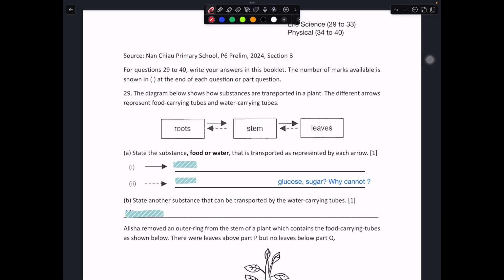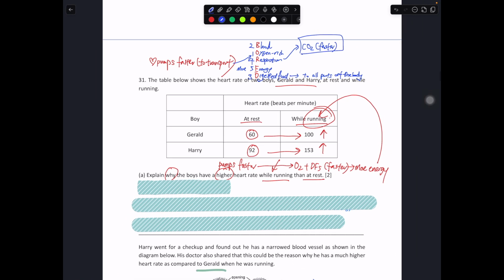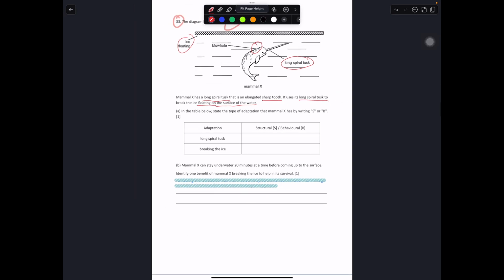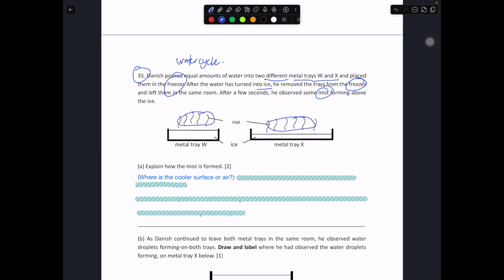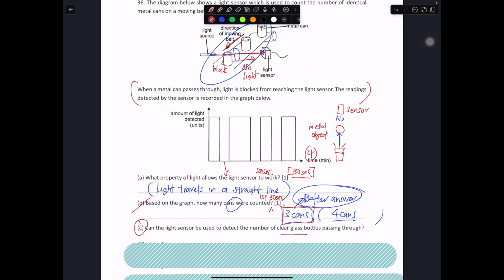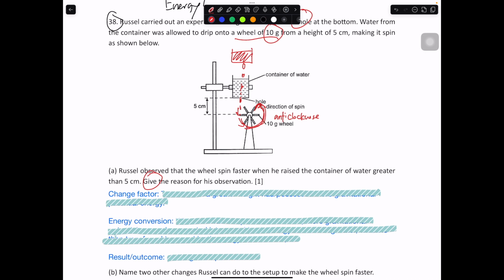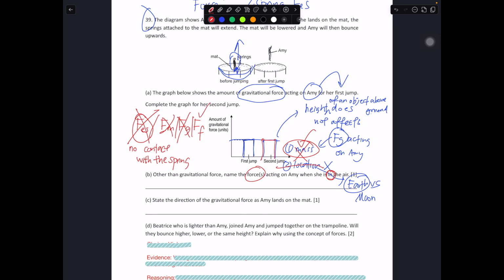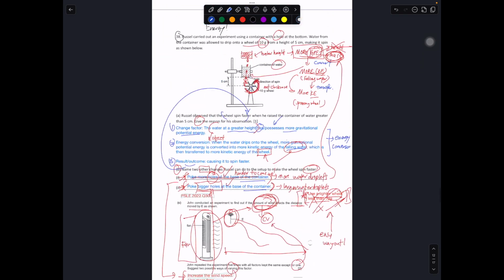PSLE SCIENCE | Primary 6 2024 Nan Chiau Primary School (NCPS) Prelim Science Exam Paper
In this full walkthrough, we’ll be tackling the Primary 6 2024 Nan Chiau Primary School (NCPS) Prelim Science Exam Paper. This paper is an excellent resource for PSLE preparation as it covers a wide range of topics and question types, providing a solid foundation for your revision.

📌 What you’ll learn:
✅ Revision of P3 to P6 topics in both life science and physical science
✅ Tips for answering OEQs clearly and accurately using proper scientific reasoning

🎥 Watch the full walkthrough here 👇

⏱️ Timestamps

OEQ Section
00:00 — Introduction
00:40 — Q29: Plant Transport System
03:49  — Q30: Food Chain
07:57 — Q31: Circulatory System* ("more" is needed)
15:32 — Q32: Adaptation
21:01 — Q33: Adaptation
25:35 — Q34: Material
31:32 — Q35: Water Cycle
37:26 — Q36: Light
46:26 — Q37: Temperature and Heat
52:10 — Q38: Energy Conversion
1:00:32 — Q39: Forces
1:07:27 — Q40: Electricity
1:12:09 — Q40c: What is a short circuit?
1:14:16 — Review of all the questions

Let’s break down each question and level up your Science understanding—step by step! 💡📘